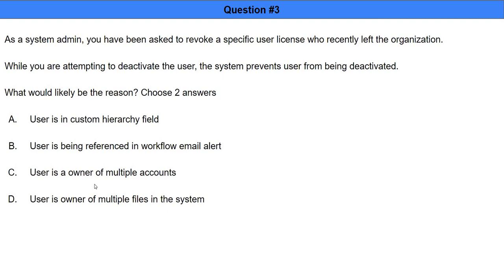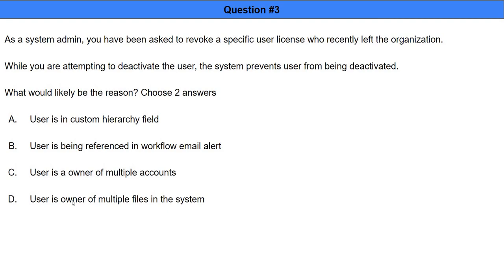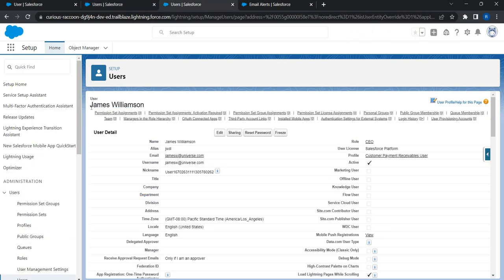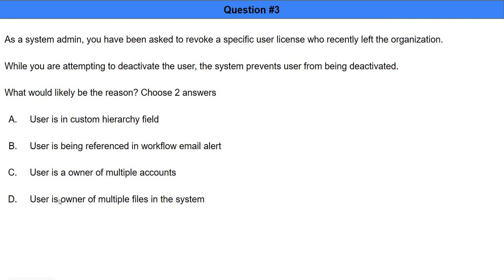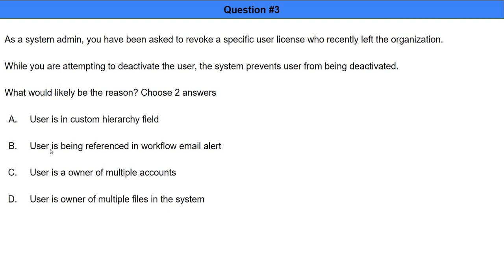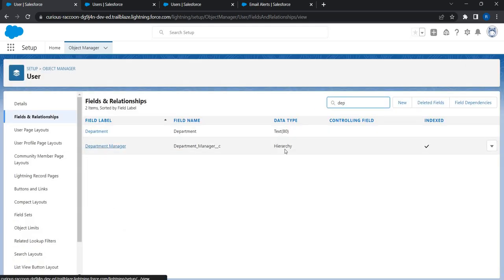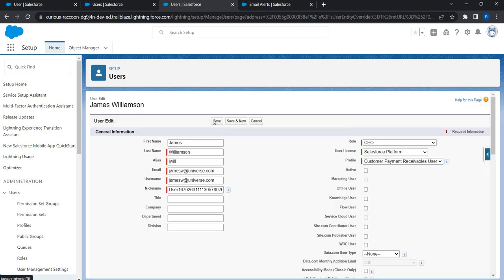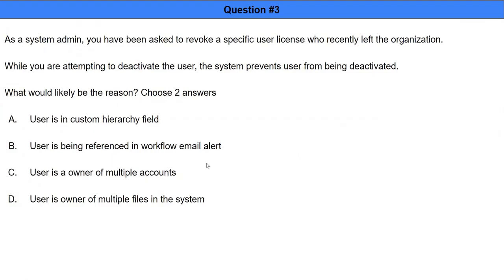Salesforce Admin I Certification Prep - Q3 - Deactivate User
Use case:
As a system admin, you have been asked to revoke a specific user license who recently left the organization.

While you are attempting to deactivate the user, the system prevents user from being deactivated.

What would likely be the reason? Choose 2 answers

User is in custom hierarchy field

User is being referenced in workflow email alert

User is a owner of multiple accounts

User is owner of multiple files in the system